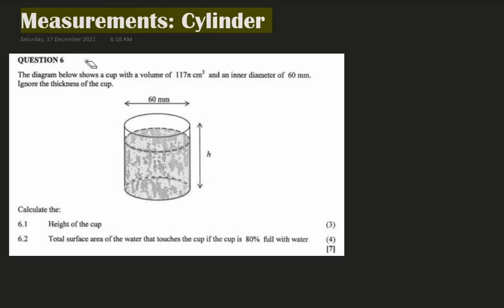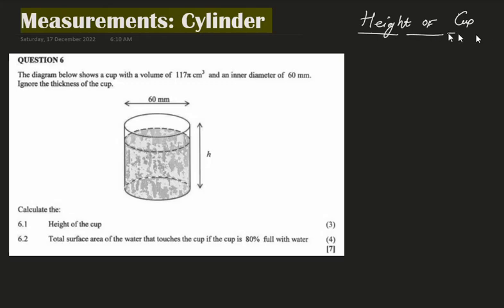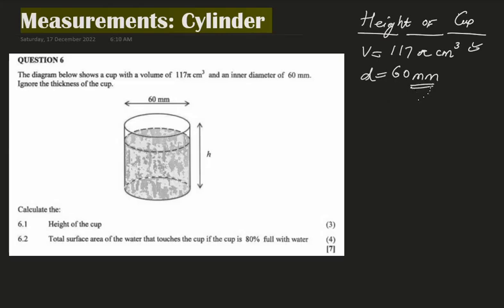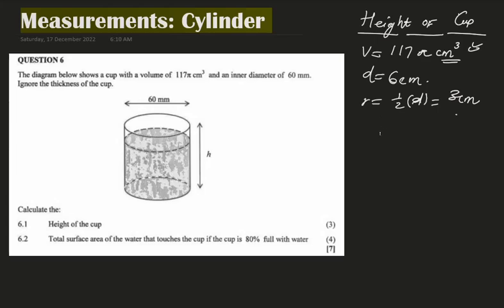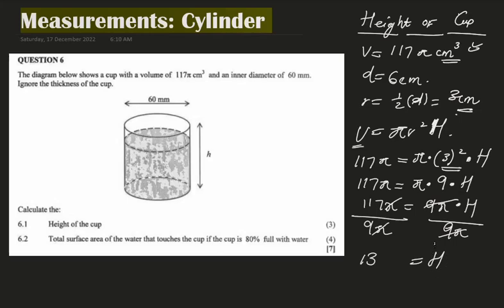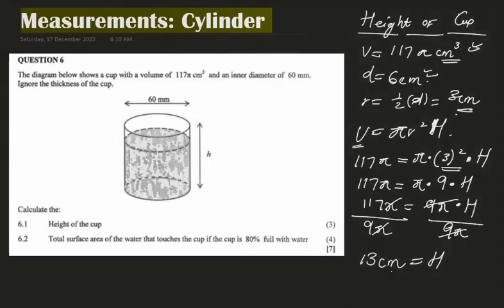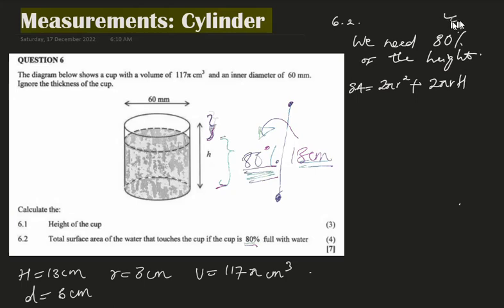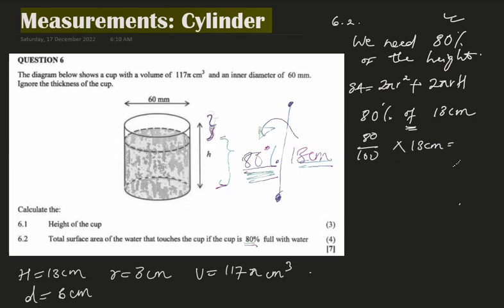Grade 10| Measurements| Cylinder| Past Paper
Please pause the video, and solve it on your own first before you continue